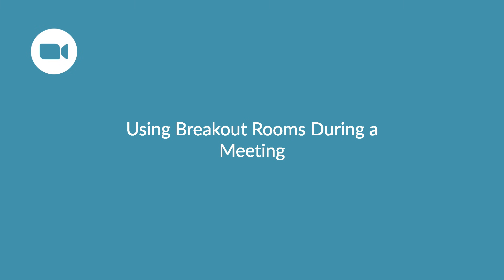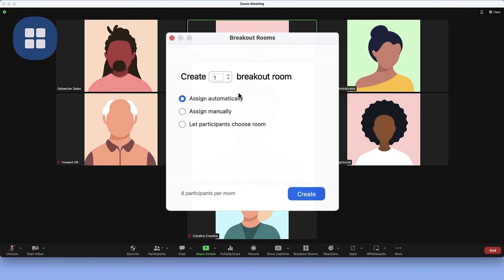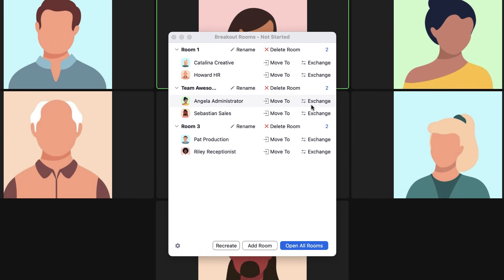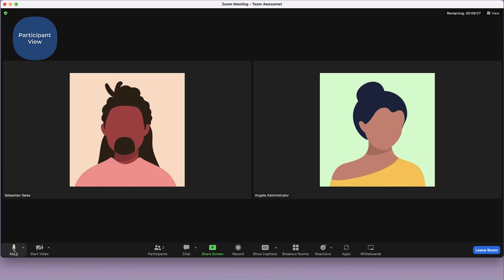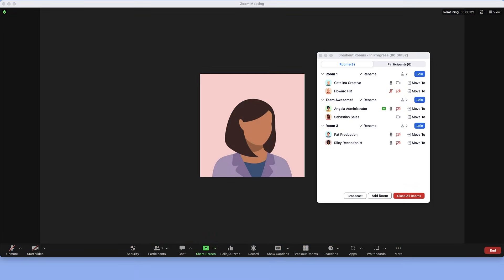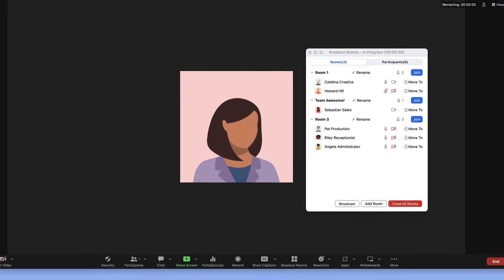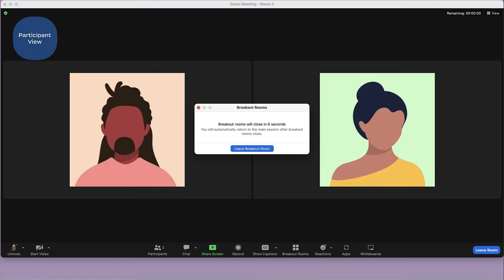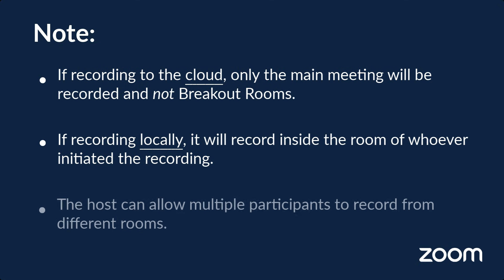Using Breakout Rooms During a Meeting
Split your Zoom Meeting into as many as 50 smaller sessions to get participants talking and interacting. See how the meeting host and co-hosts can create and assign rooms after the meeting starts.

Introduction 00:00
Enable breakout rooms and settings 00:11
Breakout room setup 00:36
The participant experience 02:29
Supporting participants 02:29
Closing & reopening rooms 03:36
Recording breakout rooms 04:07